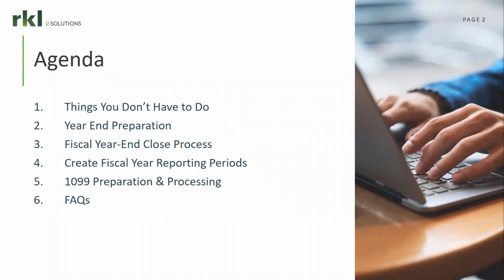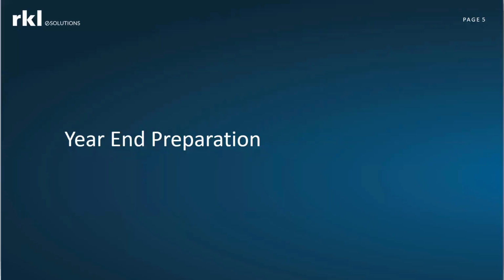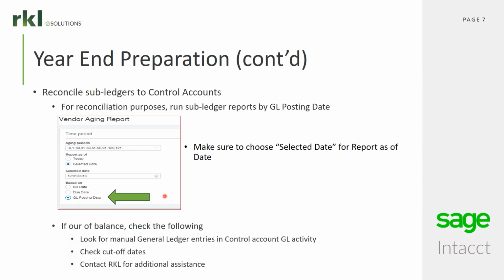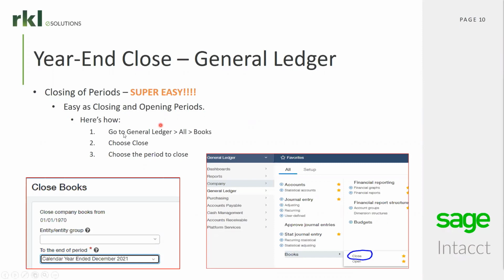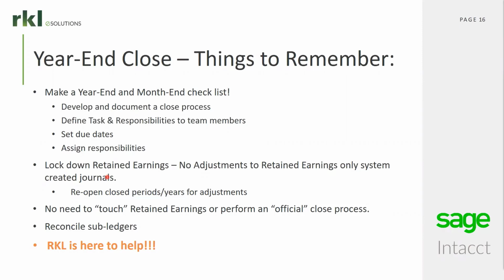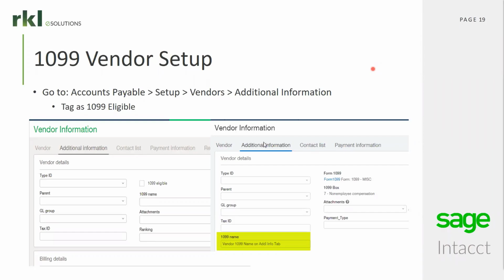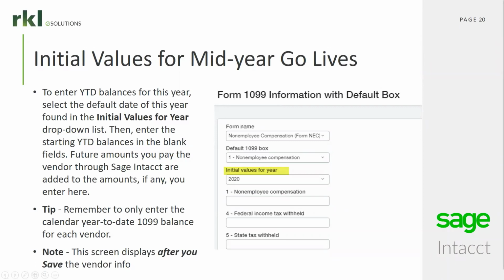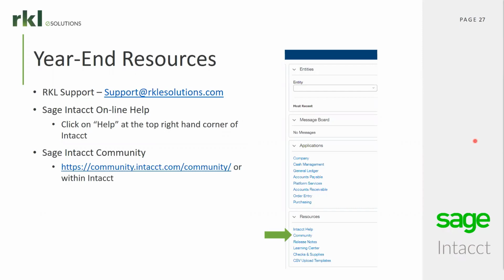Sage Intacct Year-End Processing 2021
Replay our year-end webinar to learn about 1099 preparation and processing, fiscal year-end close, reporting periods and more from 2021.